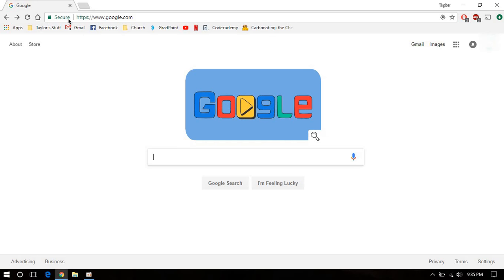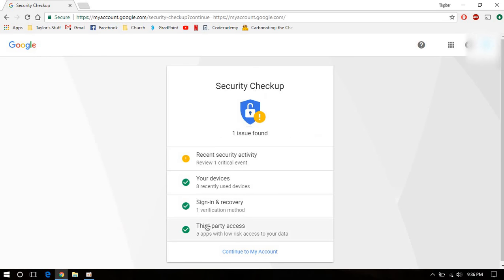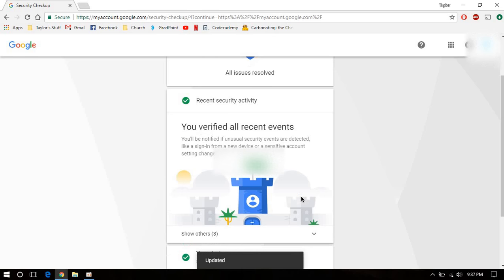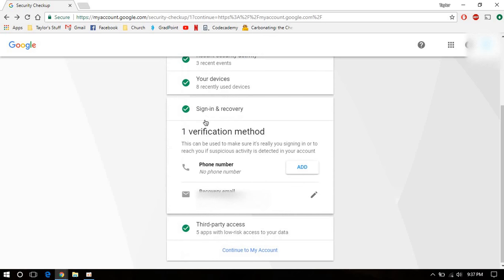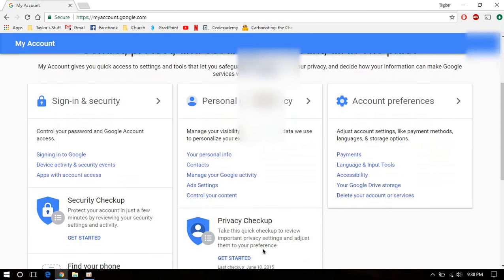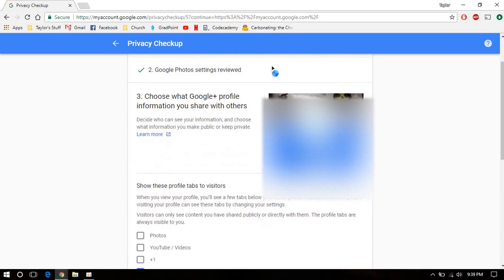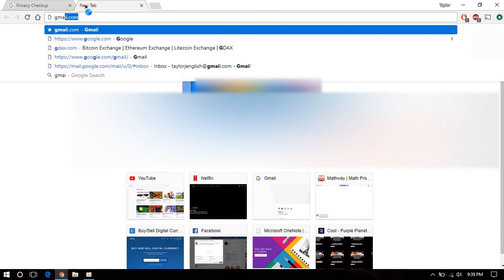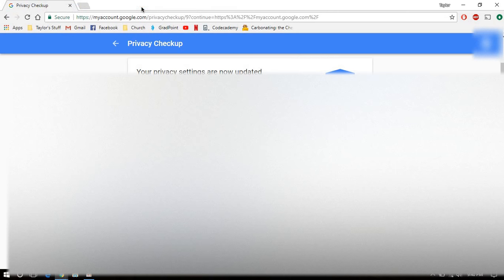Easy Way to Secure Your Google Account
Google gives us a simple solution to keeping all of our private information safe.

Sorry for all of the blurring. I've got to keep my privacy too.